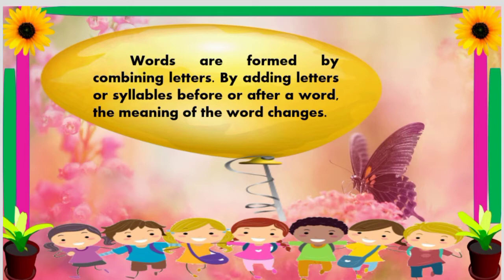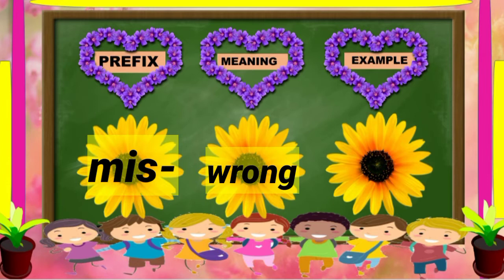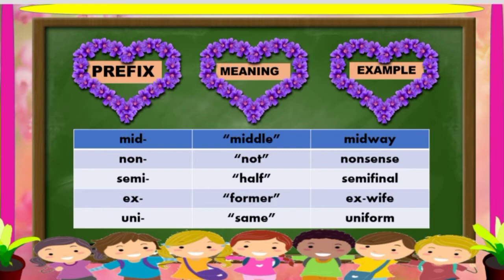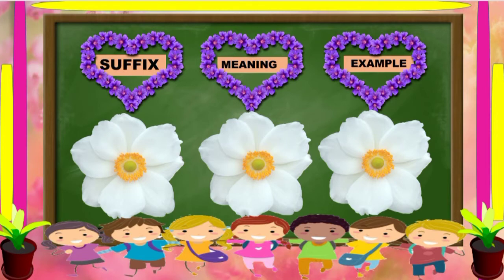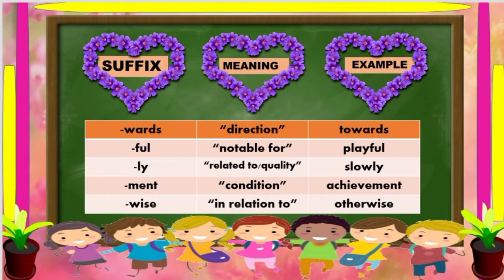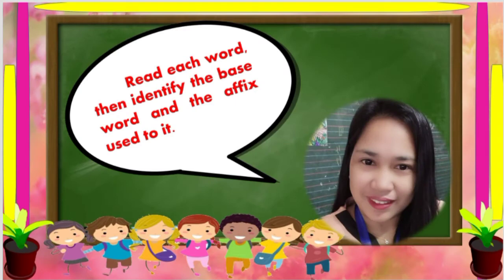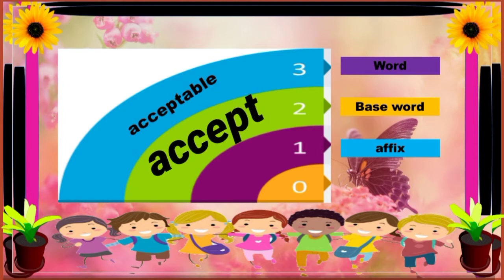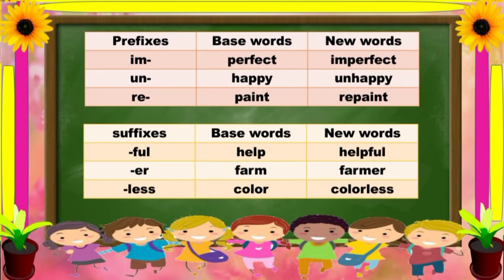English3/Affixes/3rd quarter/week6//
This Video lesson is based from the MELCs provided by the DepEd. It is made for Grade Three pupils.

Topic: Read words with prefixes and suffixes